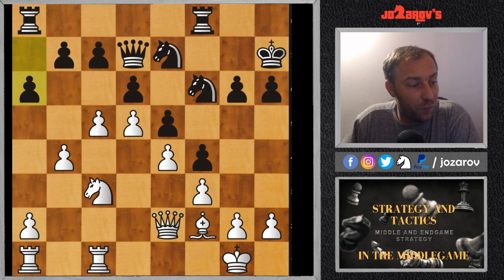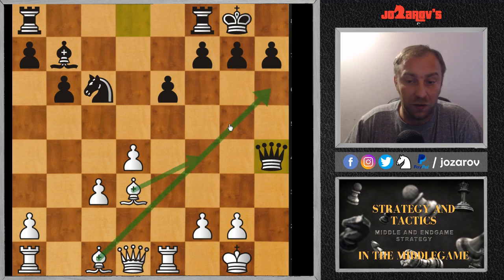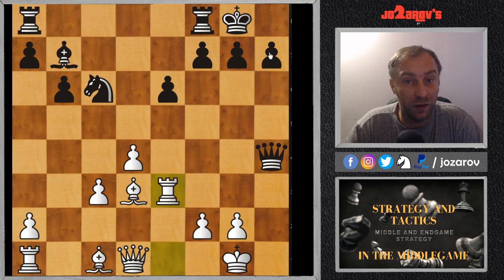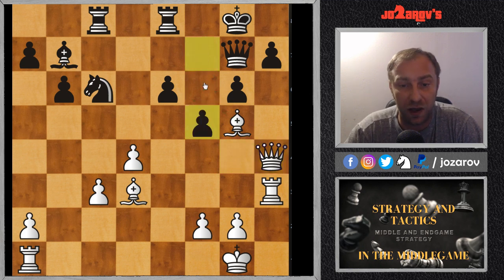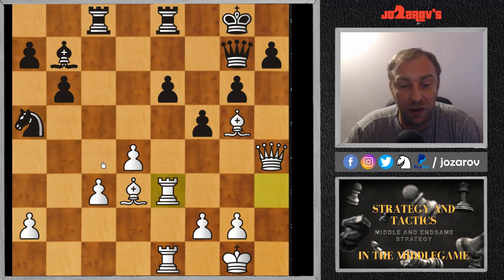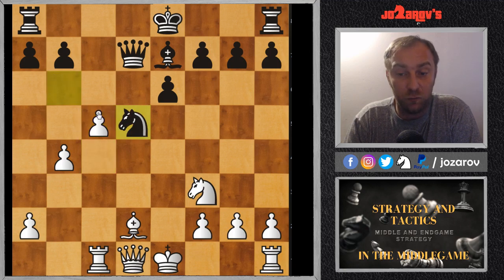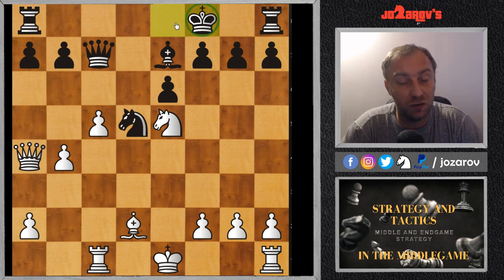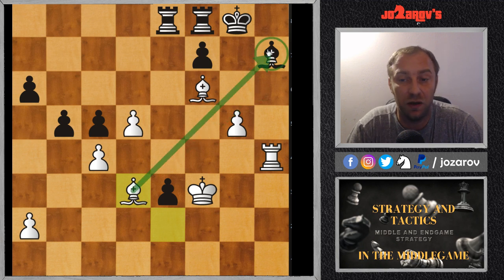Let's play "Find the best move" - Chess strategy and chess tactics tutorial with Jozarov - Part 3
Hello chess friends an welcome to my chess strategy training. In this series we are connecting strategical ideas with tactics and I think in this series you can improve your plannig and tactical skill in the middlegame.

HERE ARE THE PGNs OF THE GAMES THAT I USED IN THIS VIDEO:
[Event "AVRO"]

[Site "The Netherlands"]
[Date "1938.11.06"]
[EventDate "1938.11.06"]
[Round "1"]
[Result "1-0"]
[White "Reuben Fine"]
[Black "Mikhail Botvinnik"]
[ECO "C17"]
[WhiteElo "?"]
[BlackElo "?"]
[PlyCount "61"]
1.e4 { Notes by Reuben Fine. *** Before this tournament I was
known as a d4 player, hence my first move must have come as
somewhat of a surprise to Botvinnik. } e6 {Botvinnik does not
vary. Against e4 he almost invariably played the French,
sometimes he tried the Sicilian.} 2.d4 d5 3.Nc3 Bb4 4.e5 c5
5.dxc5 {This is the prepared move. Unlike Euwe, I make it a
rule not to anatlyze such lines too profoundly before the game
because it is most essential to be able to meet whatever
surprises come up over the board and not everything can be
forseen.} Ne7 6.Nf3 Nbc6 7.Bd3 d4 {Accepts the
complications. On 7...Bxc5 8.O-O, White's game is freer.} 8.a3
Ba5 9.b4 Nxb4 10.axb4 Bxb4 11.Bb5+ {Another possibility was
O-O, but the move played was part of the prepared variation.}
Nc6 {? The fatal error. Necessary was 11...Bd7} 12.Bxc6+ bxc6
13.Ra4 Bxc3+ 14.Bd2 {Suddenly Black discovers that he is
lost. The Bishop is hopelessly shut in, and it is only a
question of time before White's superior development make
itself felt.} f6 {Desperately trying to free the bishop.}
15.O-O O-O 16.Bxc3 dxc3 17.Qe1 a5 18.Qxc3 Ba6 19.Rfa1 Bb5
20.Rd4 {! Black was hoping for 20.Rxa5 which would bring some
freedom to the Black pieces.} Qe7 21.Rd6 a4 {To tie the rook
down.} 22.Qe3 {! Threatens to win a pawn, but not in an
obvious way.} Ra7 23.Nd2 {! The point: the poor Bishop will be
driven away.} a3 {The pawn goes anyhow.} 24.c4 Ba4 25.exf6
Qxf6 26.Rxa3 Re8 27.h3 {After this quiet move, Black might as
well resign.} Raa8 28.Nf3 Qb2 29.Ne5 Qb1+ 30.Kh2 Qf5 31.Qg3
{Too many threats. Black can't guard the 7th rank.--Fine
(Black does not have a single move, and Rf3 is threatened. A
combination of a splendid strategic idea with tactical
subtleties.--Botvinnik)} 1-0

1. e4 e5 2. Nf3 Nc6 3. Bb5 Nf6 4. d3 d6 5. O-O Bd7 6. Re1 g6
7. d4 Bg7 8. d5 Ne7 9. Bxd7+ Nxd7 10. Be3 O-O 11. c4 h6
12. Nfd2 f5 13. f3 Kh7 14. Nc3 Bf6 15. Bf2 Bg5 16. b4 Bxd2
17. Qxd2 f4 18. c5 Nf6 19. Rec1 Qd7 20. Qe2 a6 21. b5 g5
22. Rab1 g4 23. bxa6 bxa6 24. Rb7 g3 25. hxg3 fxg3 26. Bxg3
Rab8 27. c6 Qd8 28. f4 exf4 29. Bxf4 Ng6 30. Bg3 Qe7 31. Rf1
Rbc8 32. Rf5 Ng8 33. Qf3 Rxf5 34. Qxf5 Rd8 35. Ne2 Qg7 36. Nf4
N8e7 37. Qh3 Nxf4 38. Bxf4 Rf8 39. Bxh6 Qxh6 40. Rxc7 Re8
41. e5 Qxh3 42. gxh3 Kg6 43. Rxe7 Rxe7 44. exd6 1-0

1.d4 Nf6 2.c4 e6 3.Nf3 c5 4.Nc3 Nc6 5.e3 d5 6.cxd5 Nxd5 7.Bc4
Nxc3 8.bxc3 cxd4 9.exd4 Be7 10.O-O O-O 11.Re1 b6 12.Bd3 Bb7
13.h4 Bxh4 14.Nxh4 Qxh4 15.Re3 g6 16.Rh3 Qf6 17.Bh6 Rfe8
18.Qg4 Rac8 19.Bg5 Qg7 20.Qh4 f5 21.Re1 Na5 22.Rhe3 Qf7 23.Bb5
Bc6 24.Bxc6 Nxc6 25.c4 Qd7 26.Bf6 Qf7 27.d5 exd5 28.Rxe8+ Rxe8
29.Rxe8+ Qxe8 30.cxd5 Qe1+ 31.Kh2 Ne5 32.d6 Nd7 33.Qc4+ Kf8
34.Qc8+ Qe8 35.Be7+ Kf7 36.Qc4+ Kg7 37.Qe6 g5 38.Bf6+ 1-0

1. e4 e6 2. d4 d5 3. Nc3 dxe4 4. Nxe4 Nd7 5. Nf3 Ngf6 6. Nxf6+
Nxf6 7. Be3 Nd5 8. Bd2 c5 9. Bb5+ Bd7 10. Bxd7+ Qxd7 11. c4
Nb6 12. Rc1 Be7 13. dxc5 Bxc5 14. b4 Be7 15. c5 Nd5 16. Ne5
Qc7 17. Qa4+ Kf8 18. Nd3 a6 19. O-O Rd8 20. Qb3 h5 21. a4 h4
22. h3 Rh5 23. b5 Bg5 24. b6 Qb8 25. Bxg5 Rxg5 26. c6 bxc6
27. Rc5 e5 28. a5 Qd6 29. Rfc1 Ne7 30. Ne1 Rf5 31. Qc4 Rf4
32. Qxa6 Rxf2 33. Qd3 Qxd3 34. Nxd3 Ra2 35. Nxe5 Rdd2 36. R5c2
Rdxc2 37. Rxc2 Rxc2 38. b7 Rb2 39. Nd7+ Ke8 40. Nb6 1-0

1. d4 Nf6 2. Nf3 g6 3. c4 Bg7 4. Nc3 d5 5. cxd5 Nxd5 6. e4
Nxc3 7. bxc3 c5 8. Rb1 O-O 9. Be2 Nc6 10. d5 Ne5 11. Nxe5 Bxe5
12. Rb3 Qd6 13. Qd2 e6 14. f4 Bg7 15. c4 e5 16. f5 gxf5
17. exf5 Bxf5 18. O-O Bg6 19. h4 h5 20. Qg5 e4 21. Bxh5 Rae8
22. Be2 Qe7 23. h5 Bh7 24. Rg3 Qxg5 25. Bxg5 Bd4+ 26. Kh2 Be5
27. Bf6+ Bxg3+ 28. Kxg3 e3 29. Rf4 Bc2 30. Kf3 Kh7 31. g4 Kg8
32. g5 a6 33. h6 Bg6 34. h7+ Bxh7 35. Rh4 1-0